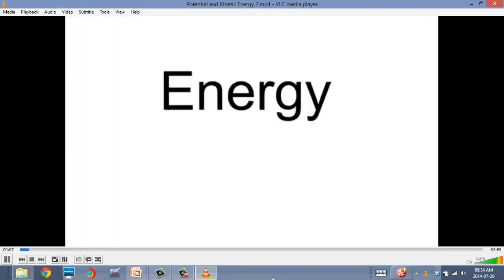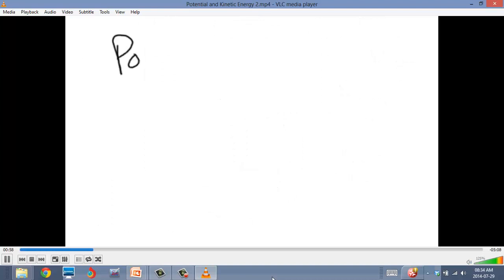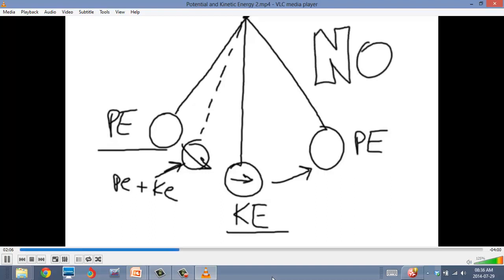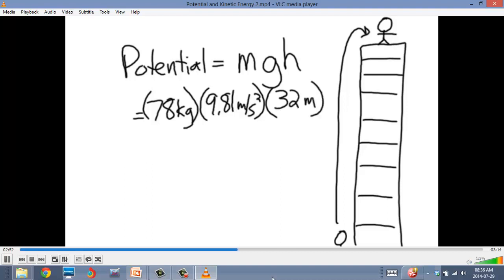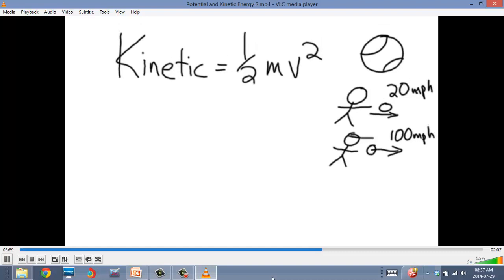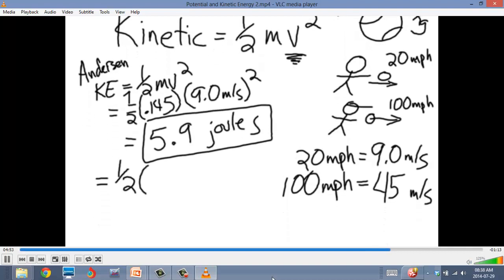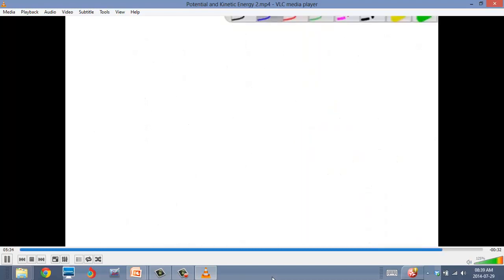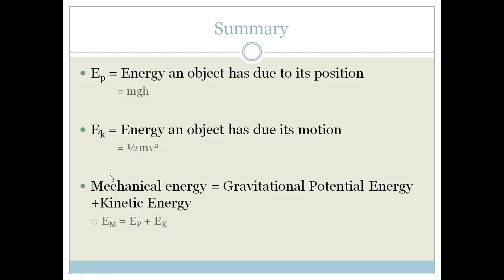Lesson 1 Gravitational potential energy and Kinetic energy